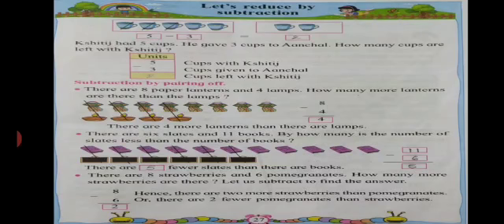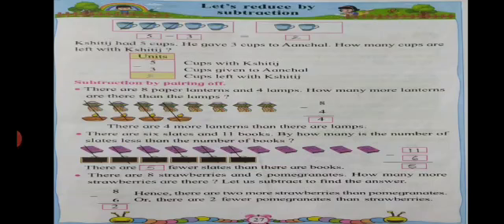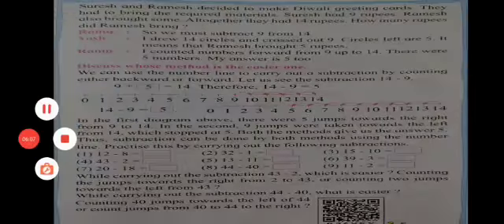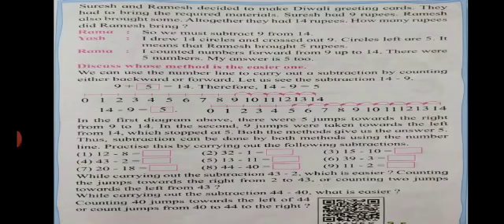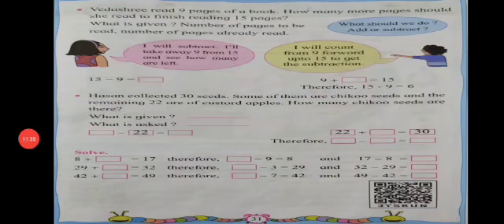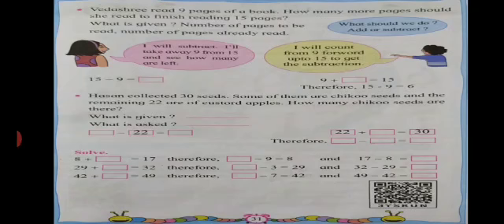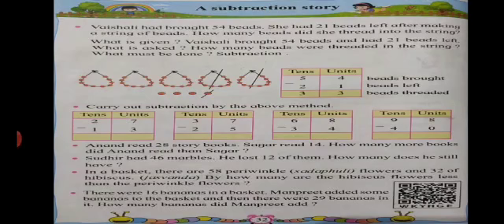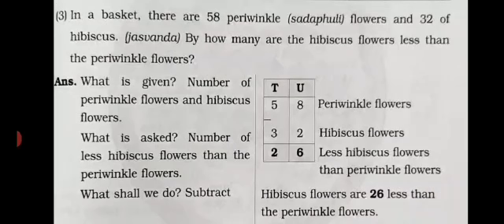Maths lesson Subtraction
Miss Sheryl Fritchley